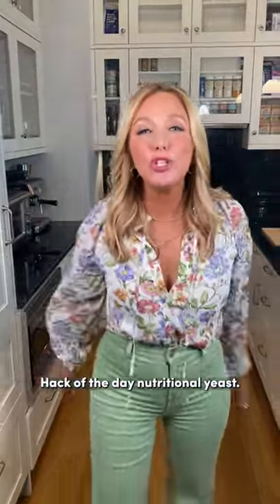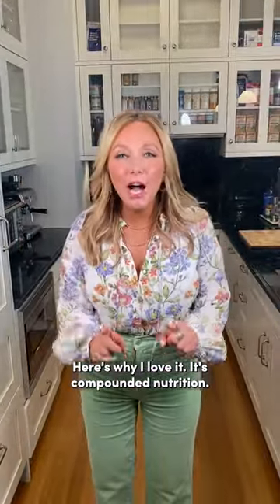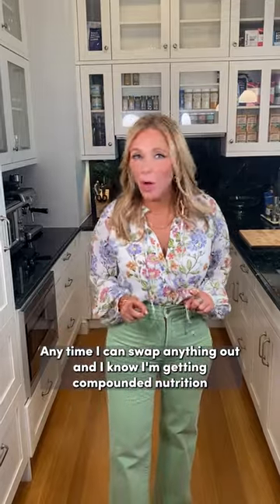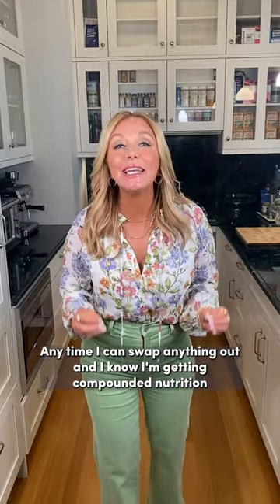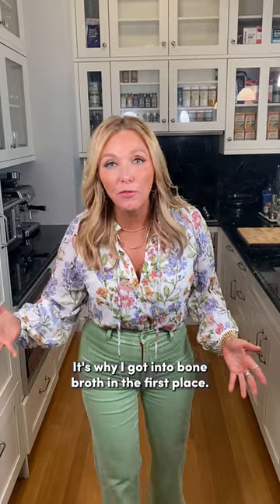Dr. Kellyann’s Hack of the Day, Nutritional Yeast